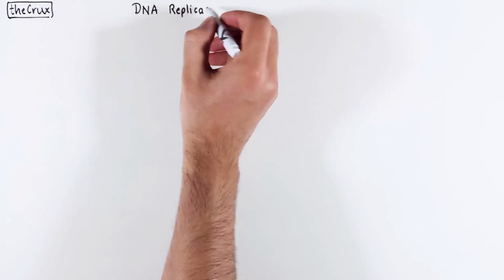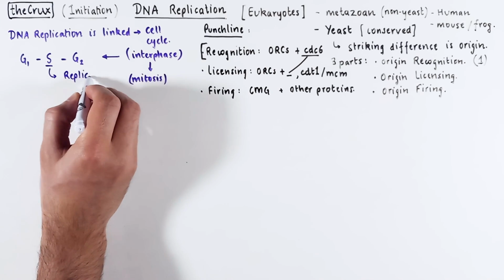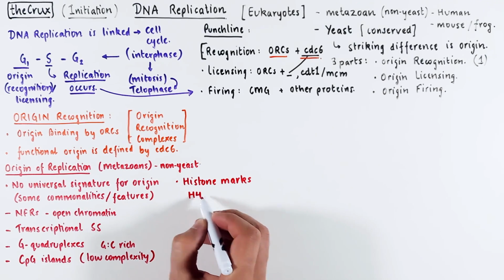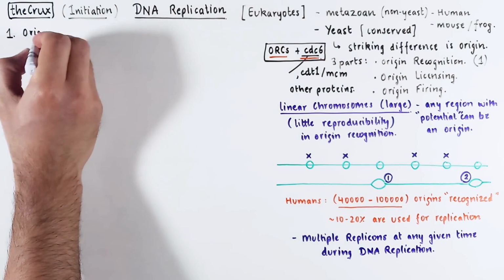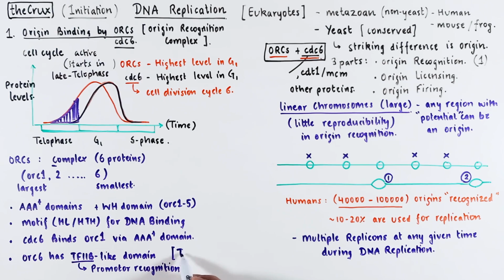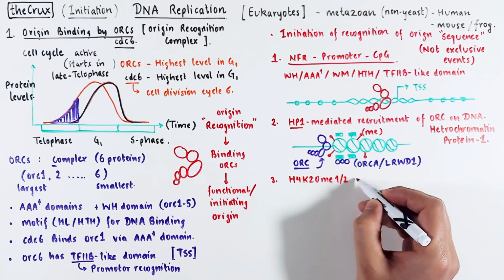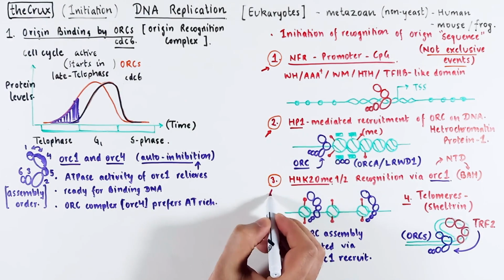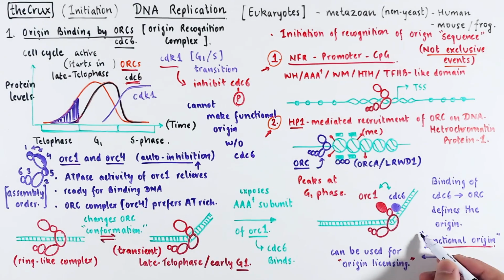DNA Replication (Eukaryote) INITIATION - Origin Recognition by ORCs and cdc6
In this part-1 video on eukaryotic DNA replication initiation, we discuss in-depth, the process of DNA replication initiation by ORC (origin replication complexes) and cdc6. The focus is on understanding how origins are established in eukaryotes, their key features, and how ORCs are recruited onto these regions. Finally, we connect ORC recruitment to cell cycle dynamics and cdc6 binding which confirms origin recognition.

Jump to your favorite section:
00:00 Outline
00:32 Initiation in a nutshell
02:47 Replication Origin features
05:33 What are ORCs?
08:03 ORC finds origins
10:14 cdc6 joins ORCs